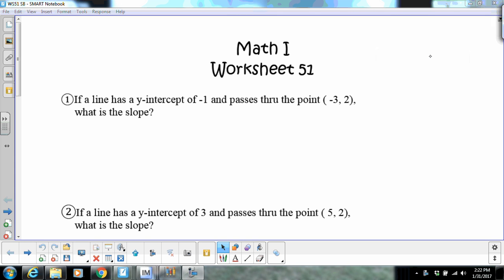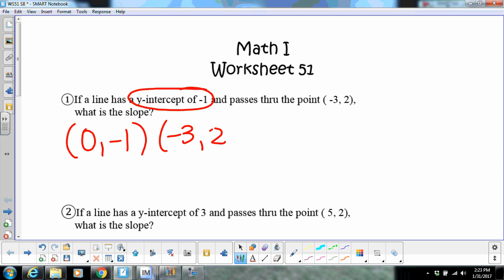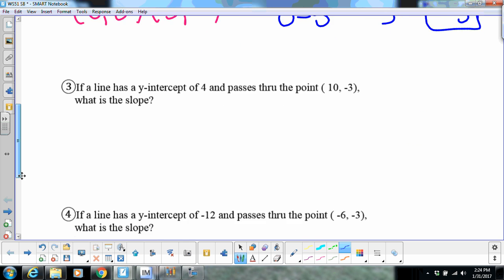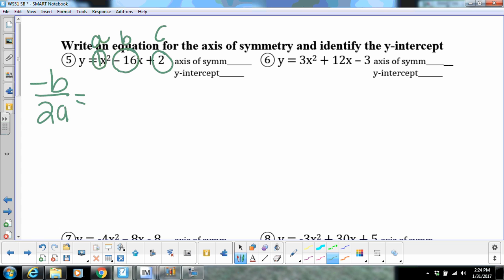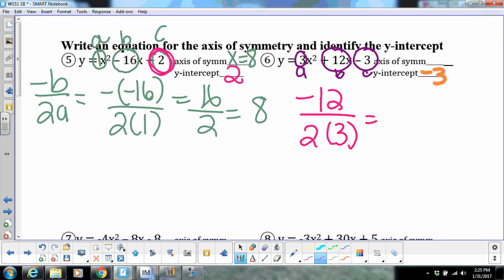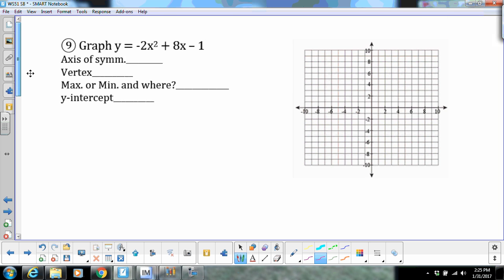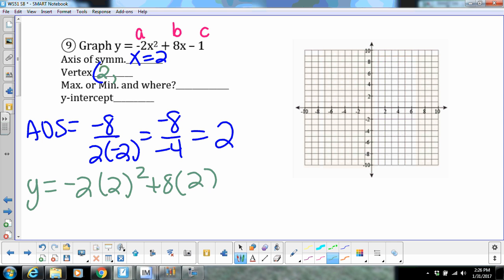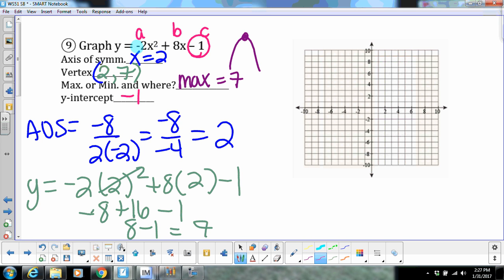FOM1 Worksheet 51